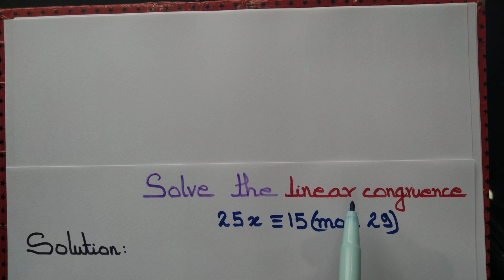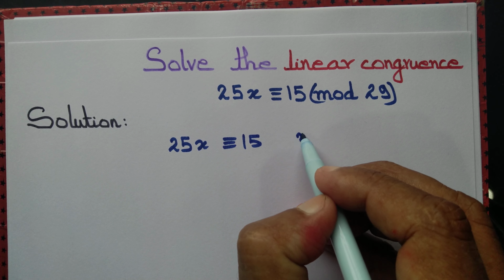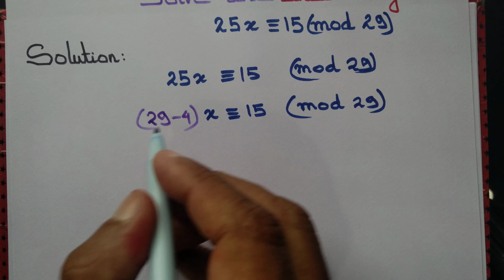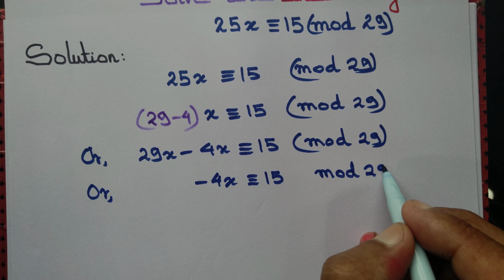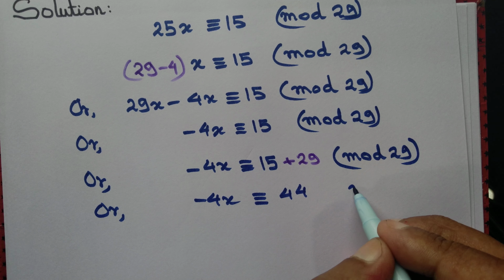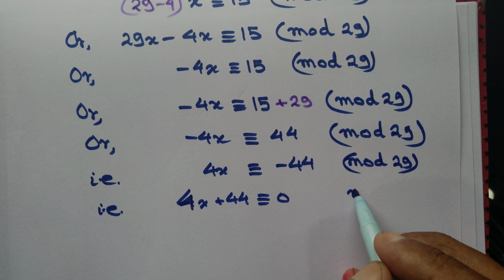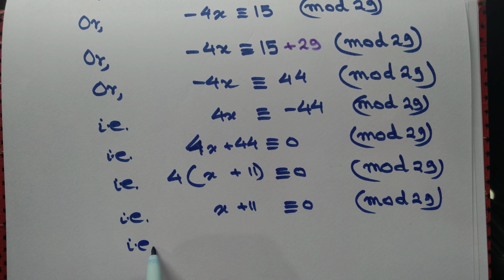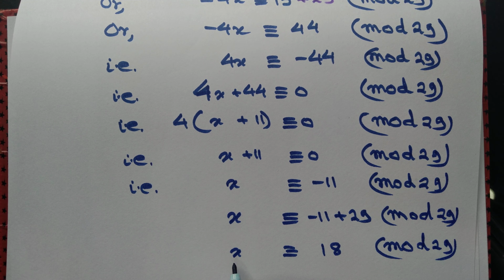Solve the linear congruence 25 x is congruent to 15 mod 29